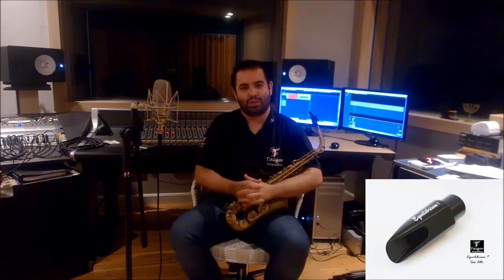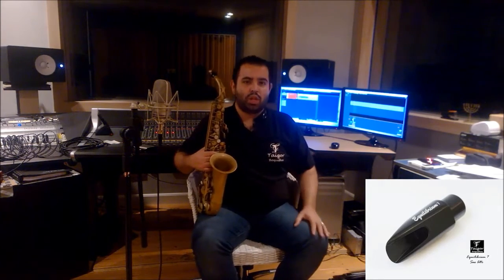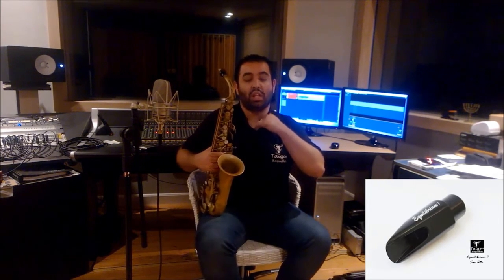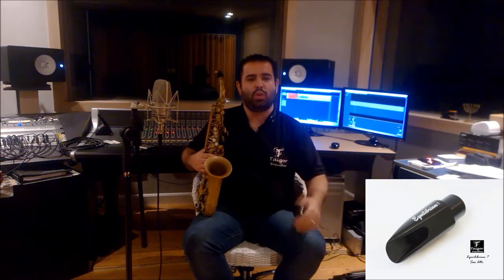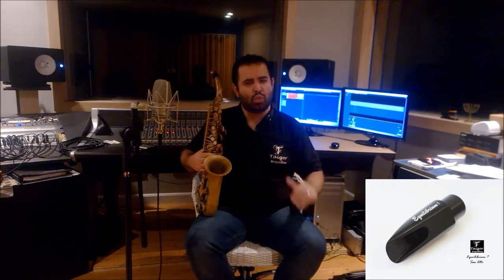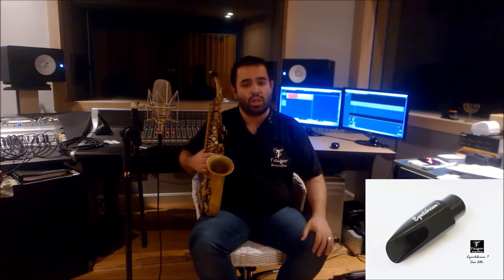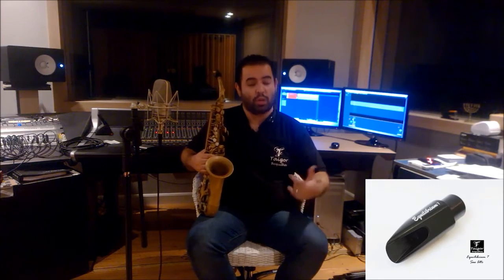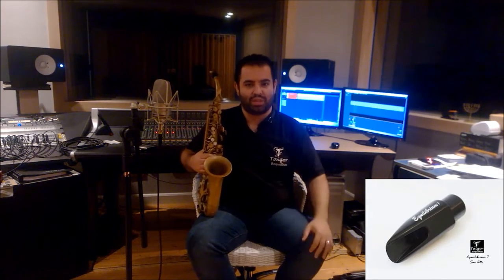Boquilha Taigor Sax Alto Equilibrium 7 com Davi Calixto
✅ CONHEÇA AGORA uma maneira comprovada de aprender como tocar SAXOFONE totalmente ONLINE, clique neste link e descubra

🎹 PARCEIROS 🎹

Link do vídeo:

Saxofonista, natural de São Paulo, Brasil, nasceu em 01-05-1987, iniciou os estudos na música aos 10 anos de idade, e teve o Teclado como seu primeiro instrumento musical, quatro anos mais tarde quando ganhou seu primeiro Saxofone de sua mãe Vanderli Silva, encontrou neste instrumento o seu "carro chefe", aos 16 anos de idade já começou a lecionar aulas de Saxofone na igreja na qual frequentara, Igreja Evangélica Assembléia de Deus Ministério do Belém, assim, já trabalhando profissionalmente como músico, estudou no Projeto Guri com o Saxofonista Carlos Oliveira (Dinho) natural da Cidade Paulista de Rio Claro, também estudou na antiga instituição de ensino musical ULM (Universidade Livre de Música) com o professor e Saxofonista Roberto Sion que tocou no grupo Pau Brasil e com Tom Jobim e o contra baixista Itamar Collaço do Zimbo Trio.

Seus trabalhos musicais durante a sua carreira foram mais focados no meio Gospel, onde tocou com nomes importantes do estilo, como Banda Mil Louvores (IURD) Banda Kadoshi, Cecilia (Fat Family) e atualmente é Saxofonista da Igreja Mundial do Poder de Deus, onde tocou com a cantora Juliana Santiago e com grandes músicos Paulistas como o Guitarrista Jacó martins e Eliezer Inácio, os baixistas Ailton Vieira e Joseph Oliveira, o Pianista Ton Ferro, e o Baterista José Paulo (Zepa).

O Saxofonista Davi Calixto sempre teve o interesse em pesquisar sobre sonoridade  e sempre procurou novas possibilidades de timbre para o Saxofone assim também passando para seus amigos e alunos os conhecimentos que o mesmo adquiriu em suas pesquisas.Saxofonista, natural de São Paulo, Brasil, nasceu em 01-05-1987, iniciou os estudos na música aos 10 anos de idade, e teve o Teclado como seu primeiro instrumento musical, quatro anos mais tarde quando ganhou seu primeiro Saxofone de sua mãe Vanderli Silva, encontrou neste instrumento o seu "carro chefe", aos 16 anos de idade já começou a lecionar aulas de Saxofone na igreja na qual frequentara, Igreja Evangélica Assembléia de Deus Ministério do Belém, assim, já trabalhando profissionalmente como músico, estudou no Projeto Guri com o Saxofonista Carlos Oliveira (Dinho) natural da Cidade Paulista de Rio Claro, também estudou na antiga instituição de ensino musical ULM (Universidade Livre de Música) com o professor e Saxofonista Roberto Sion que tocou no grupo Pau Brasil e com Tom Jobim e o contra baixista Itamar Collaço do Zimbo Trio.

Seus trabalhos musicais durante a sua carreira foram mais focados no meio Gospel, onde tocou com nomes importantes do estilo, como Banda Mil Louvores (IURD) Banda Kadoshi, Celinha (Fat Family), foi saxofonista da Igreja Mundial do Poder de Deus.
É criador do canal Quero Tocar Saxofone no Youtube onde produz seus trabalhos atualmente, além de atuar como músico multi-instrumentista.